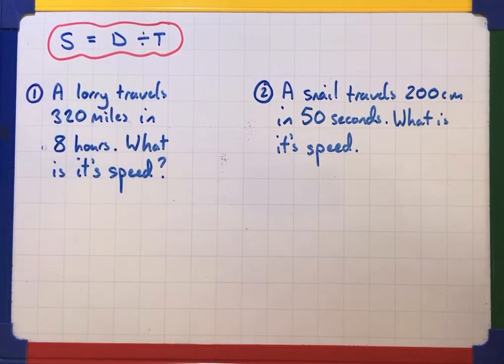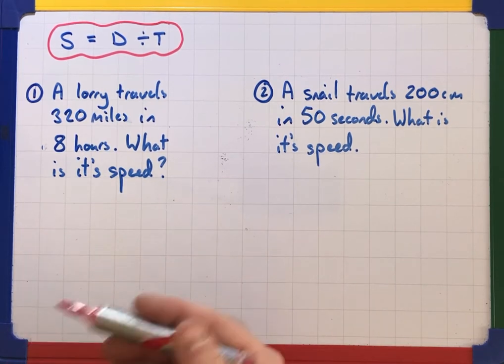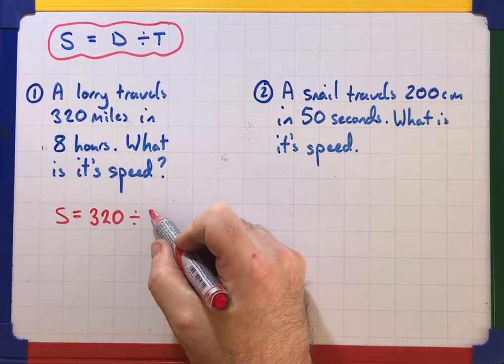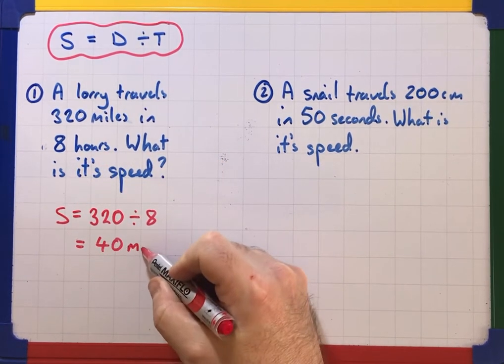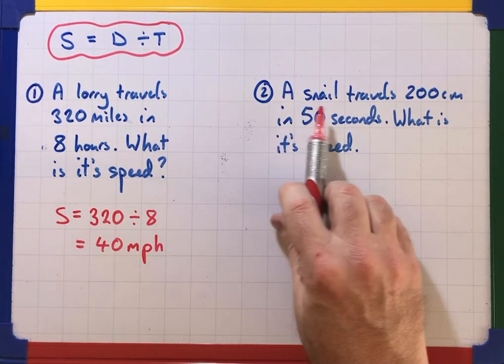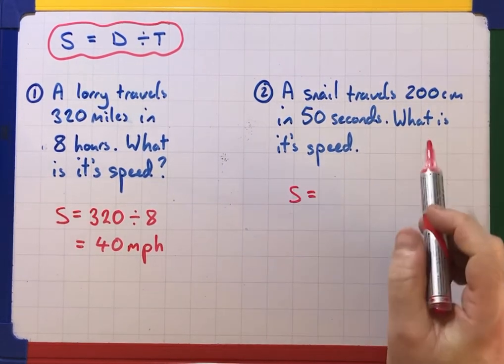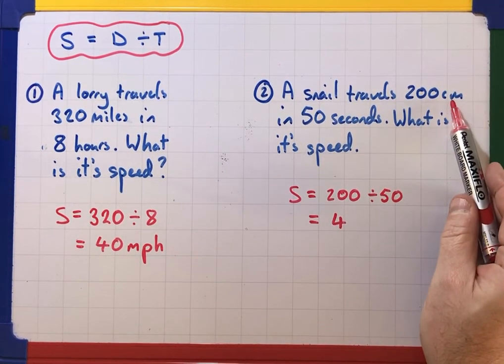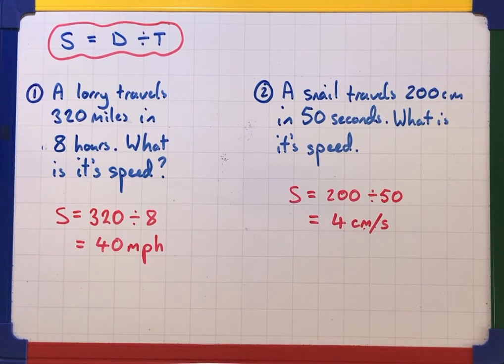TDS S1 video 3